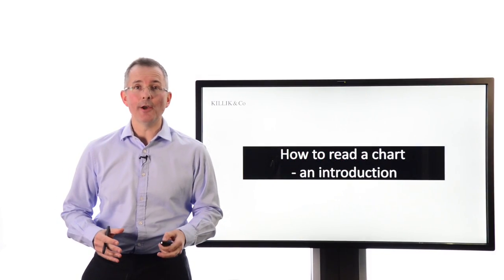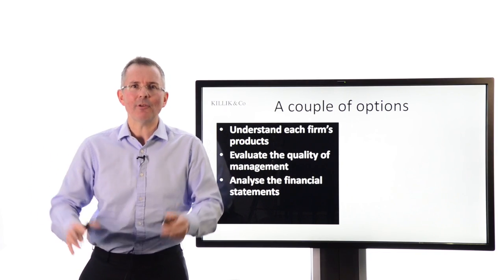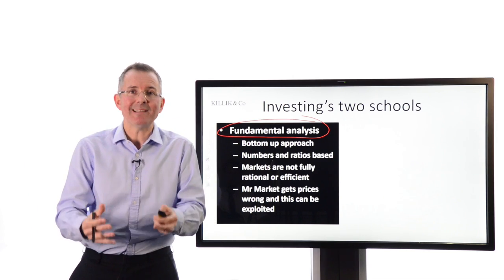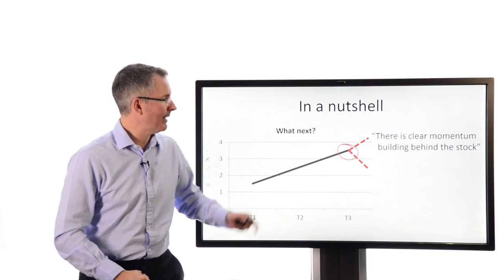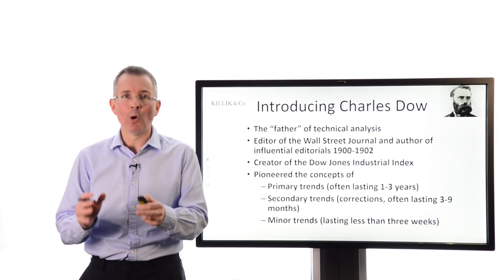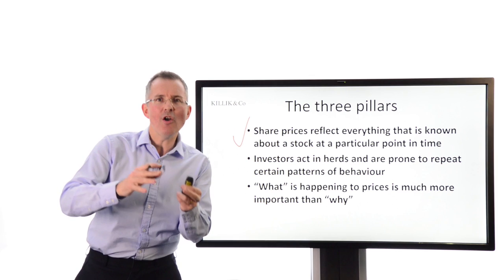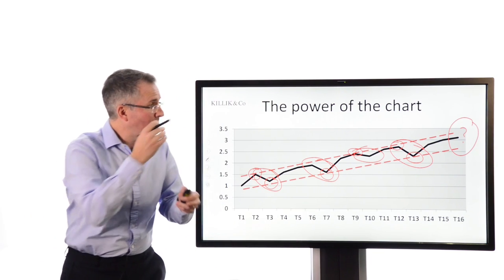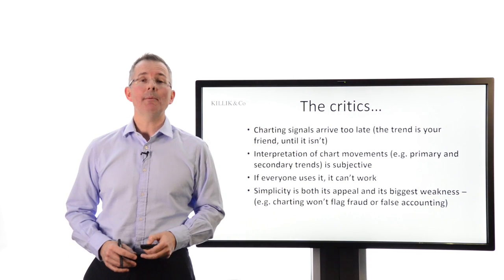Tim Bennett Explains: How to read a chart - an introduction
Stock charts can help to reveal when you should buy or sell a stock, sector or index. In this short video I introduce charts and explain how.